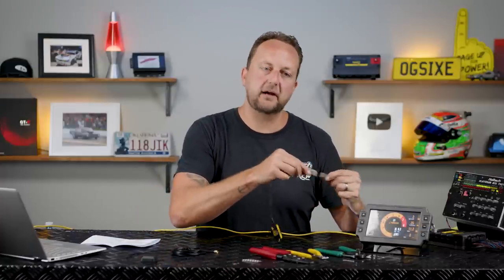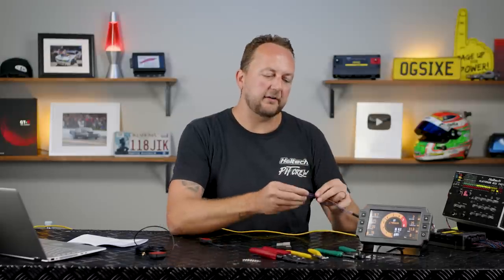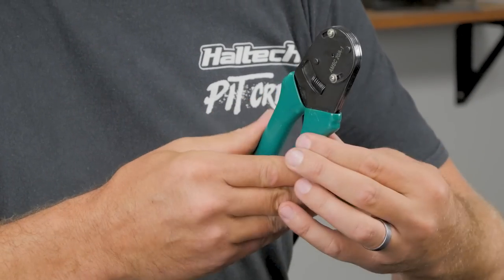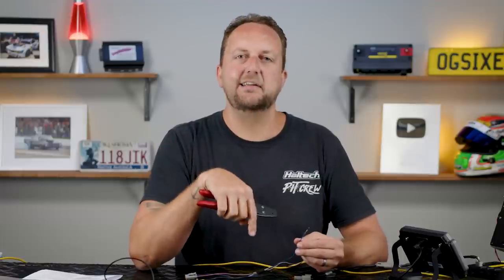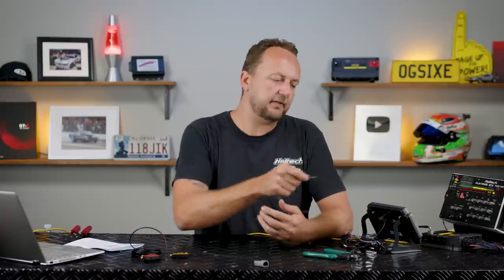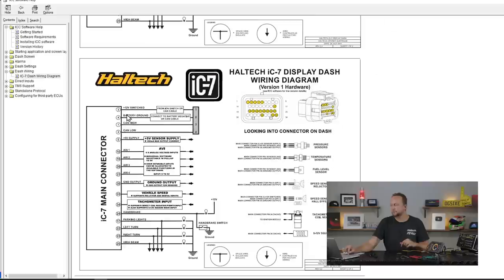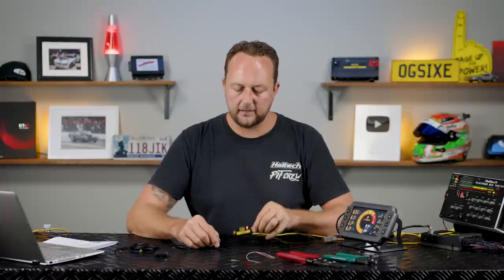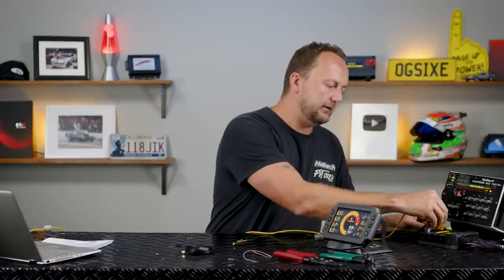🛠 How to install and set up your GPS Speed Module | TECHNICALLY SPEAKING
Global Positioning System - we use it daily to navigate around cities, find holiday spots, locate restaurants or take-away shops, or track suspicious activities of your spouses. GPS can also be used to calculate the speed of your vehicle. It's a very accurate, simple to set up, and relatively inexpensive method - and here's how it's done.
00:00 - intro
01:00 - GPS speed module overview
01:30 - How it works
04:20 - Installing directly into iC-7 dash
09:15 - ICC software walk-through
12:30 - Installing directly into an Elite ECU
13:20 - NSP software walk-through
16:00 - Parting notes